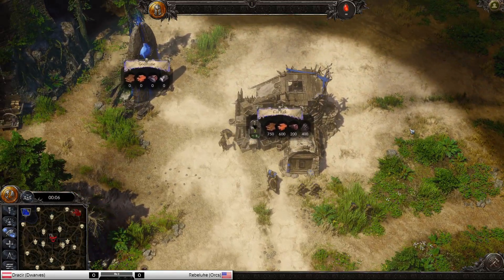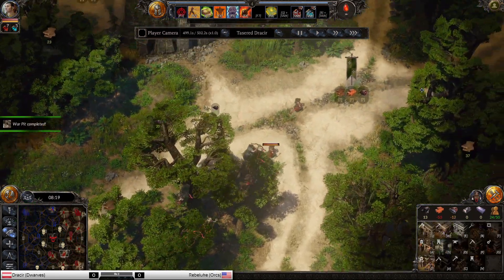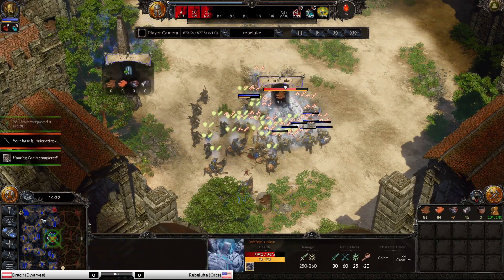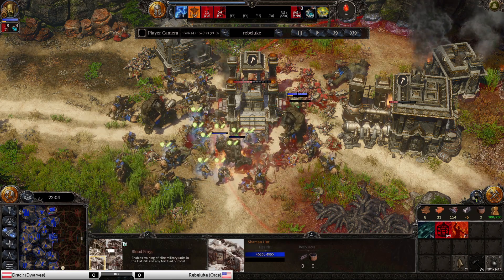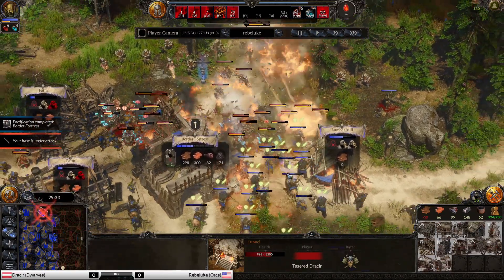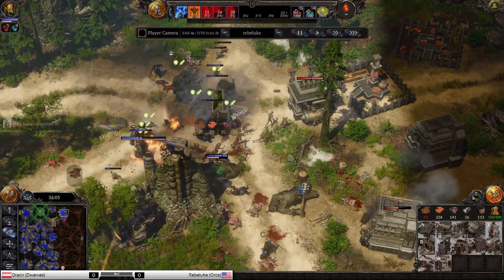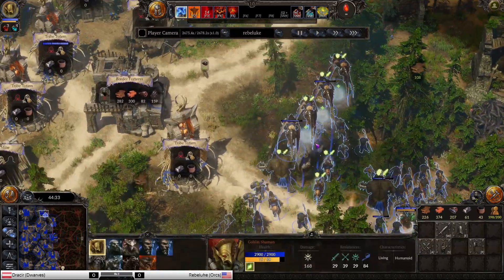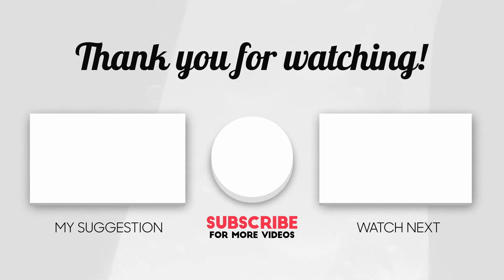Spellforce 3 Tournament - Dracir vs Rebeluke - Game 1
Game 1 of Dracir vs Rebeluke in my 3rd Spellforce 3 tournament! Very long one here. Totems everywhere, all game.